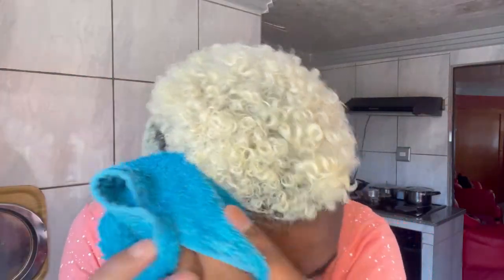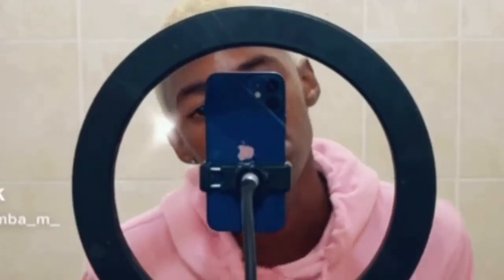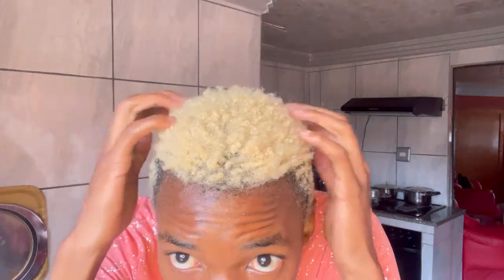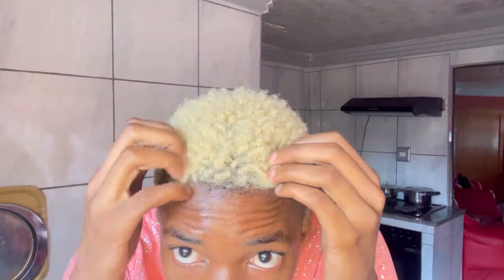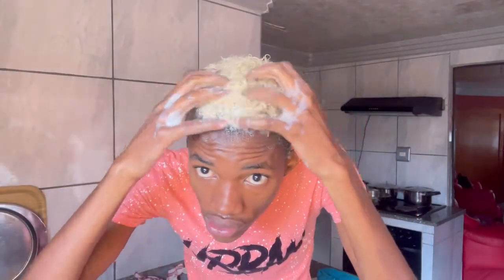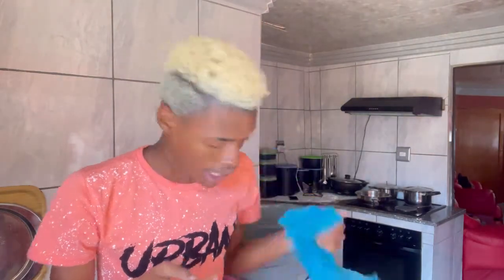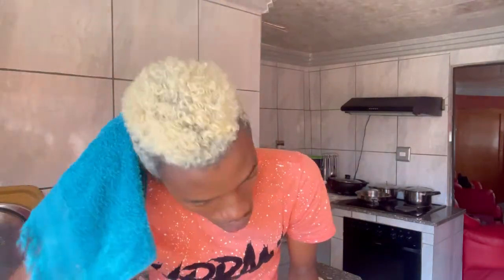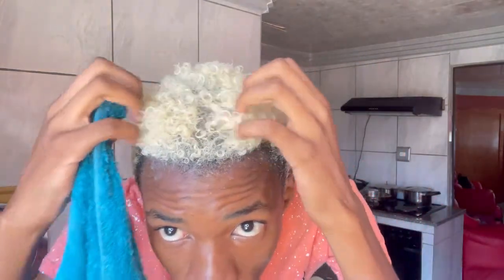Curly hair tutorial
Ayo ThembaBabies❤️💕

Well is just me proving that my hair is naturally curly coz there is a lot people that don’t believe me when I tell them that. But yeah do enjoy the video and try out the tutorial.